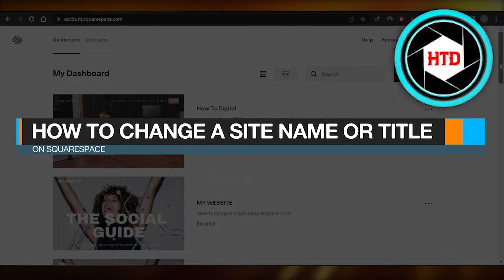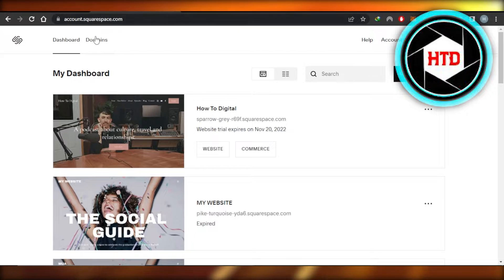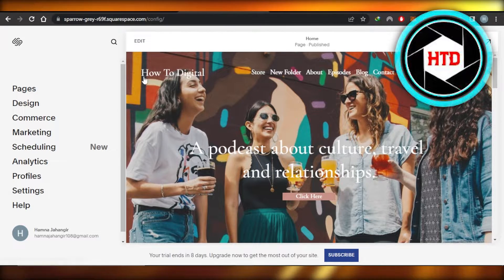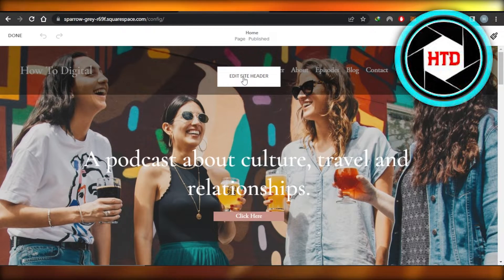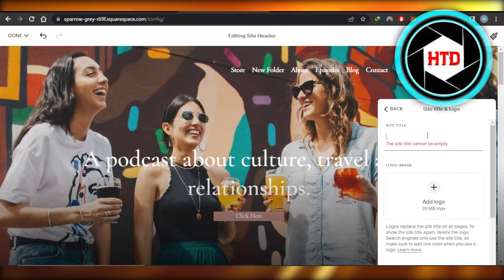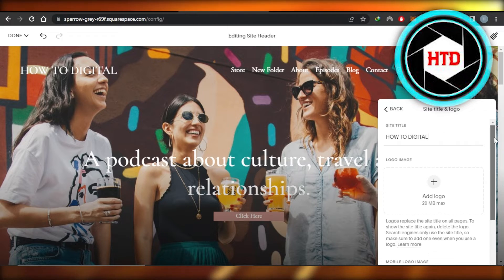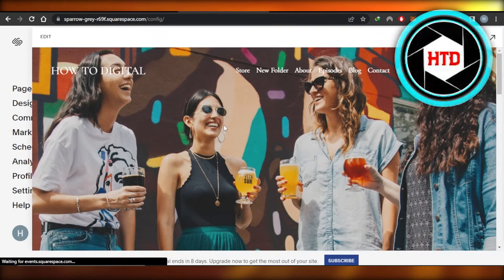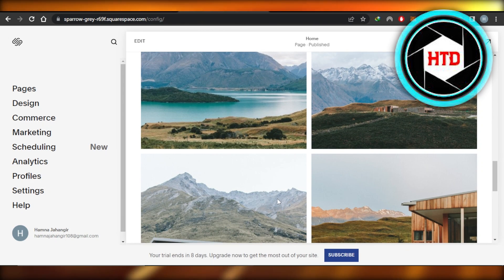How To Change Site Name (Title) On Squarespace - 2025 Tutorial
Learn How To Change Site Name (Title) On Squarespace. It is really easy to do and learn to do it in just a few minutes by following this super helpful tutorial to get a better understanding of everything.